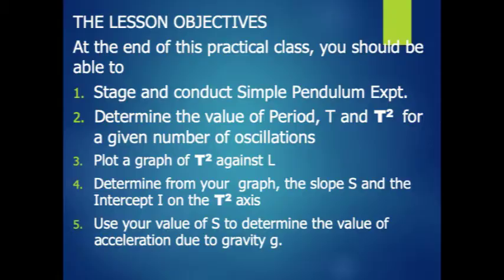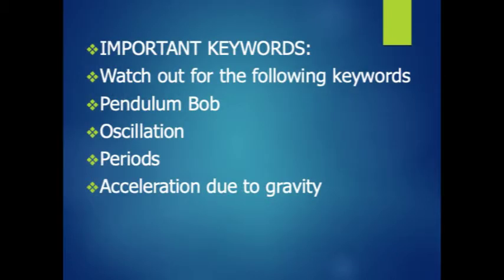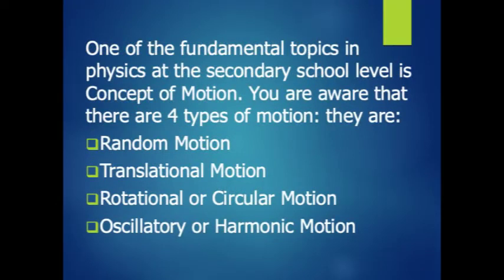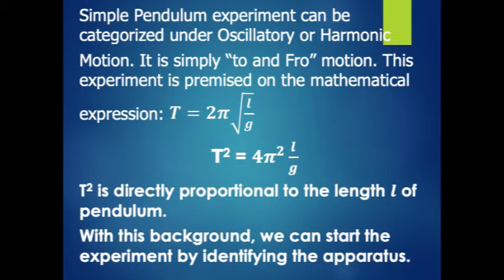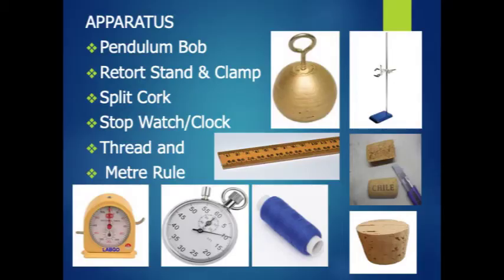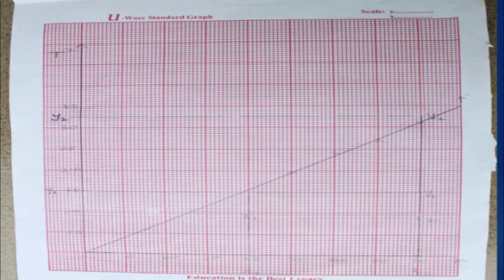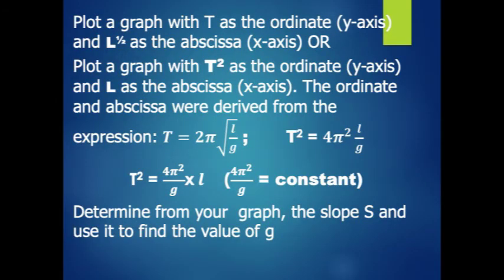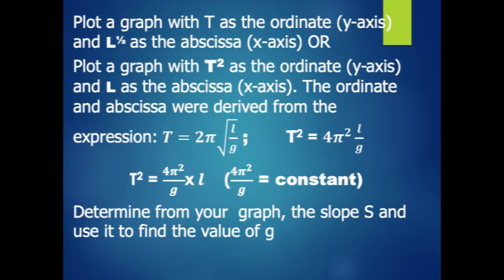Science Practicum on Simple Pendulum